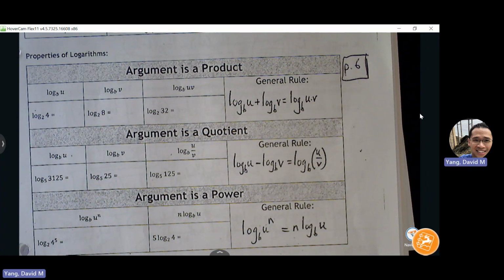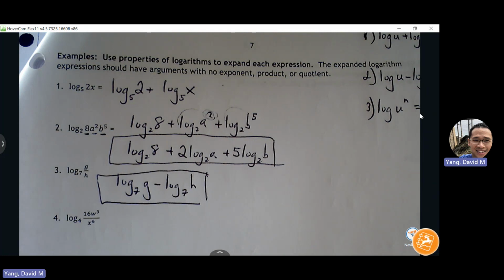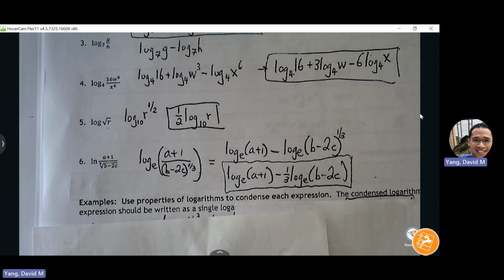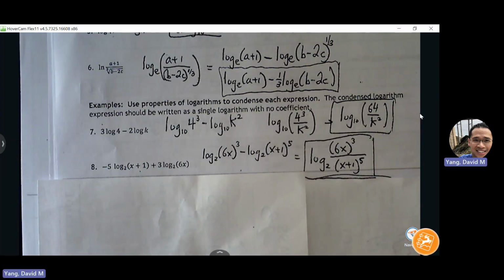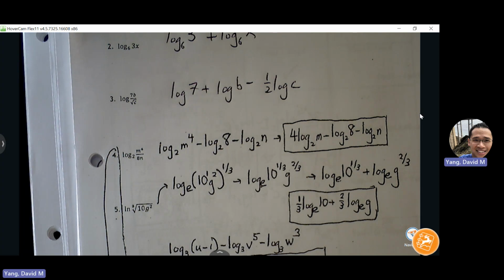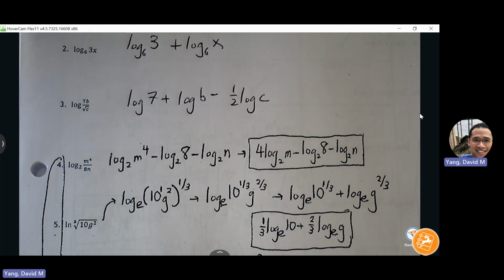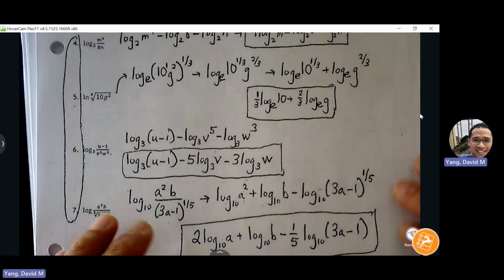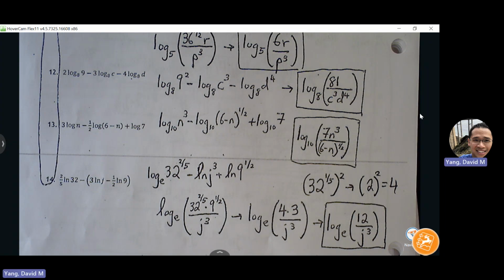10.03b Properties of Logs day 2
Accel. Pre-Calculus  -  (Tues) May 3, 2023